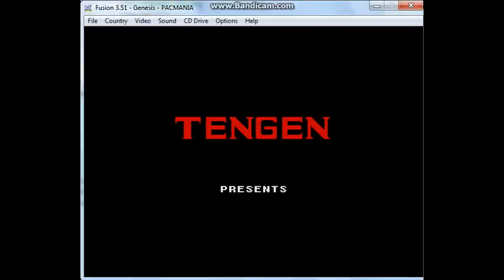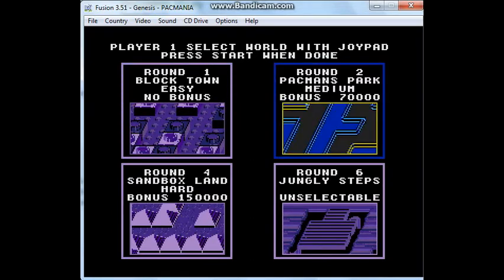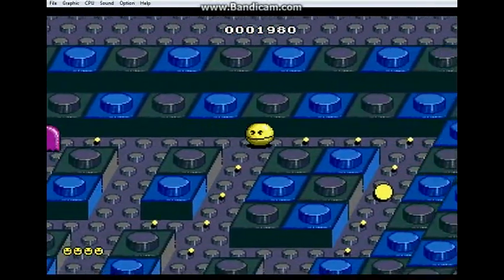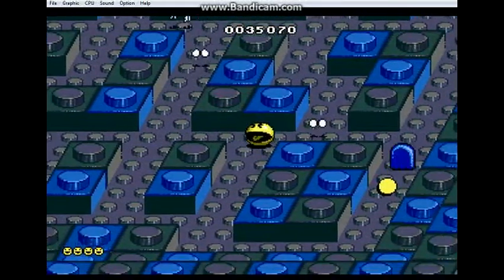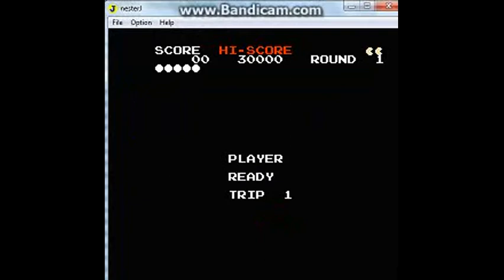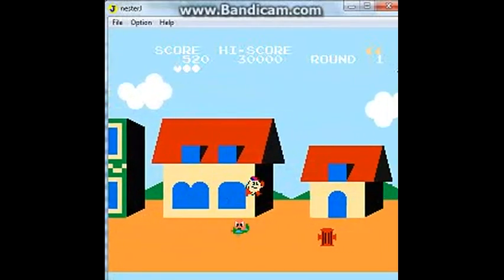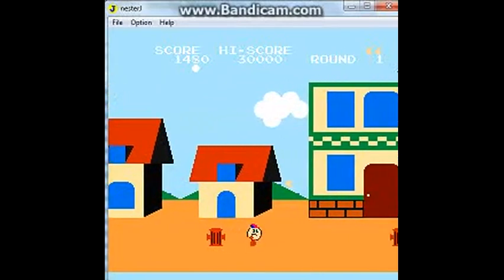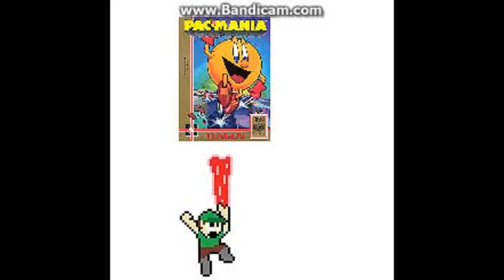Pac Man Game Collection TF32's Reviews Part 2 of 2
Episode 48
See description in Part 1. This second part covers Pac-Mania Genesis, Pac-Land NES, and Ms. Pac-Man Genesis. Enjoy!!